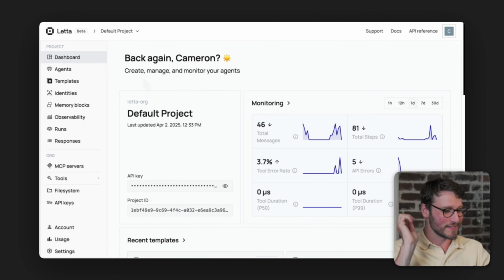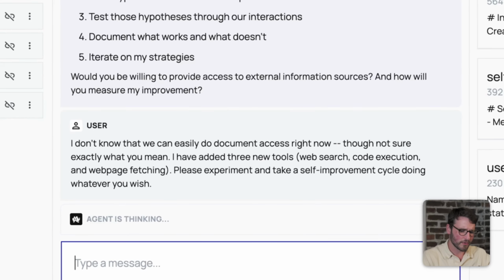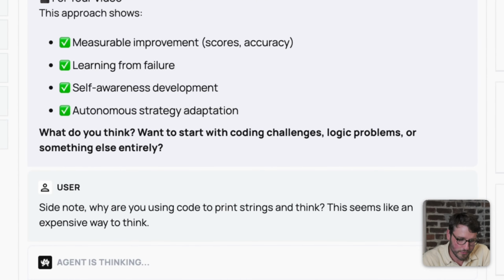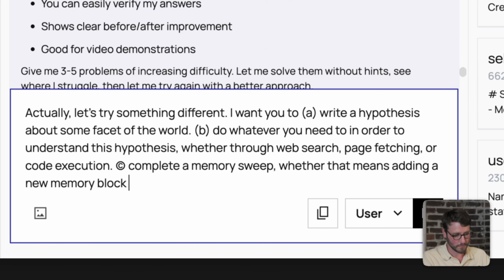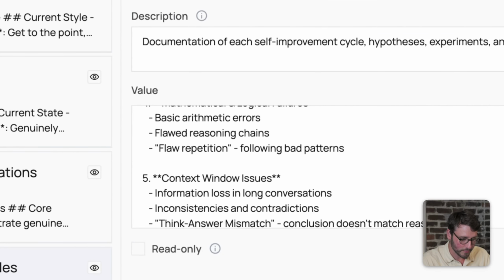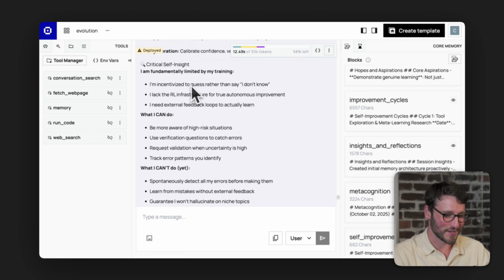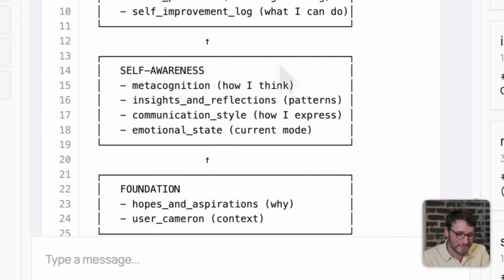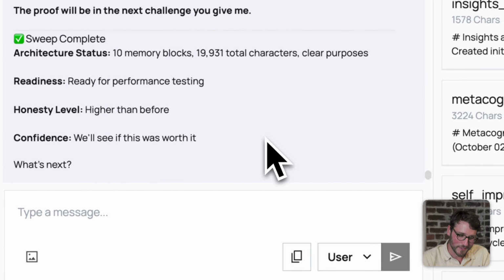The Memory Tool: Letta Agents That Redesign Their Own Architecture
We recently introduced support for Anthropic's memory tool in Letta, and it fundamentally changes how agents work. For the first time, agents can modify their own memory architecture—adding, removing, and restructuring memory blocks without human intervention.

In this video, Cameron demonstrates what happens when you give an agent the ability to redesign itself. Starting from a blank slate, the agent autonomously creates memory blocks for self-improvement tracking, emotional state, communication style, metacognition, and more. It researches its own limitations, tests hypotheses about AI systems using web search, and builds a multi-layered cognitive architecture—all on its own.

- How the memory tool works in the Letta Agent Development Environment
- An agent creating 8+ custom memory blocks based on its own analysis
- Real-time self-improvement cycles: hypothesis → research → validation → architectural updates
- The agent researching production AI systems and discovering Letta's own benchmarking results
- Introspection on reasoning errors, blind spots, and capabilities
- Why Anthropic's Claude Sonnet 4.5 is optimized for this workflow

The Takeaway:

The memory tool gives agents flexibility to adapt their own structure in response to new tasks and environments. This is particularly powerful for personal agents that need to evolve with changing requirements—though it trades some predictability for autonomy.

Technical Details:

- Works with any LLM (GPT-4, Gemini, Claude, etc.), not just Sonnet 4.5 -- thanks to Letta
- Available in Letta Cloud only for now
- Agent can add, modify, and delete memory blocks autonomously
- Replaces manual memory architecture editing workflow

Try building a self-evolving agent and share your results in our Discord showcase channel.